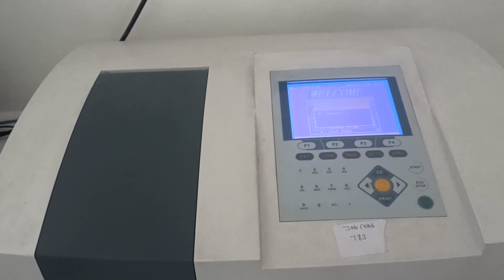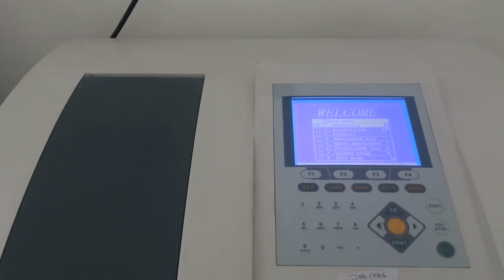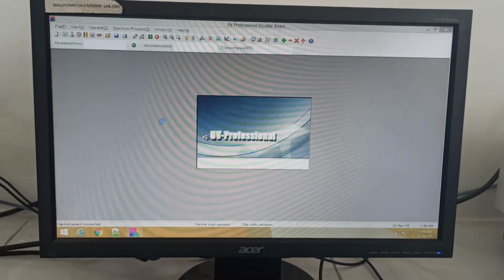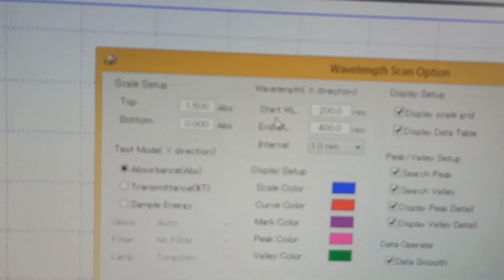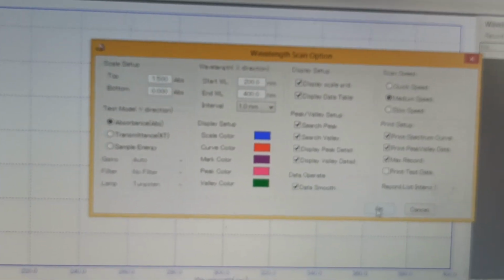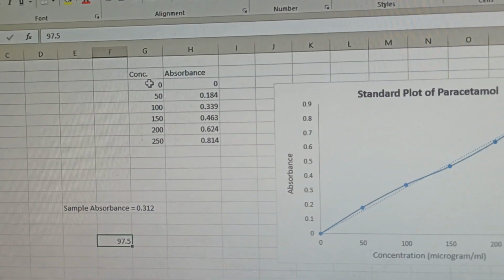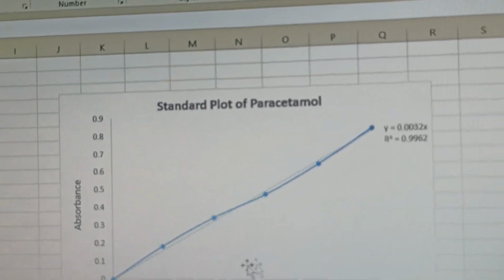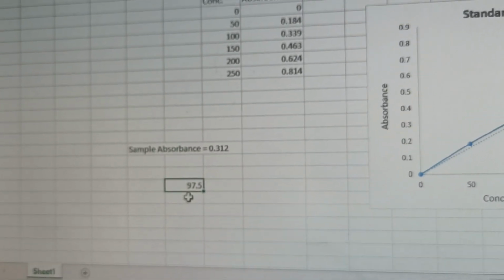Demonstration of UV spectrophotometer to find lambda max and to carry assay of given drug | MAUBaddi